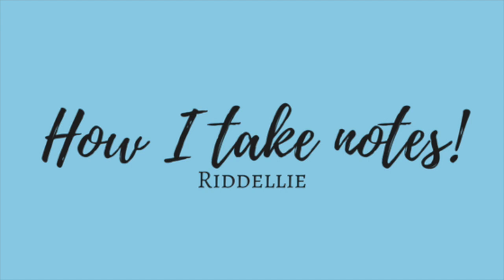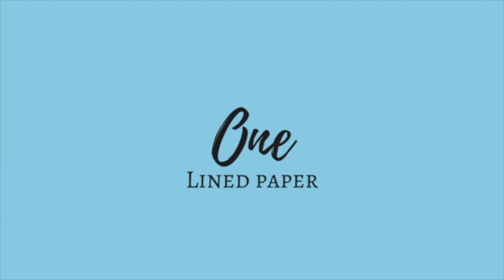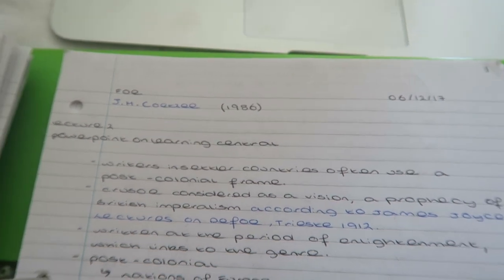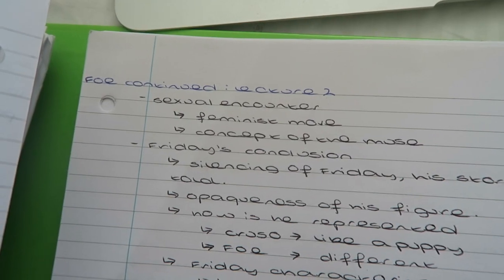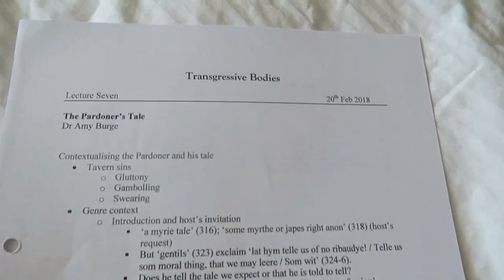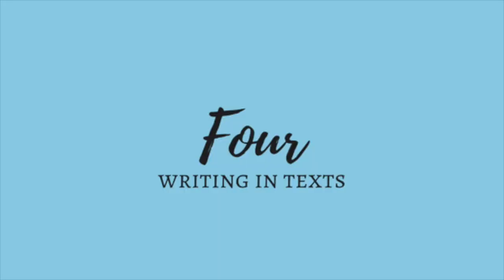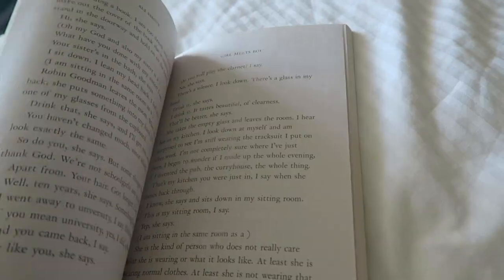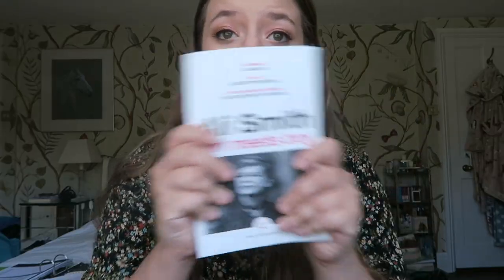How I Take Notes! | University | Riddellie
How I Take Notes!
4 ways to take notes!

Frequently asked questions:

What university do you attend and what course do you do?
Cardiff University & English Lit

Which accommodation did you choose for first year?
Talybont South

Would you recommend it?
Definitely!

What is the best way to contact you?